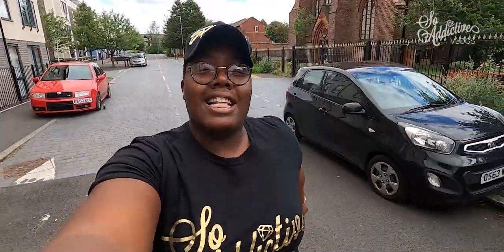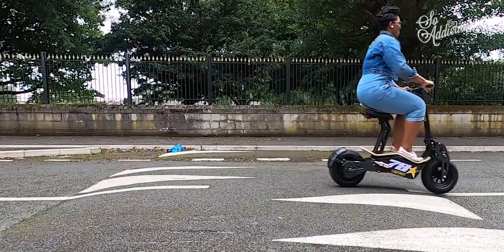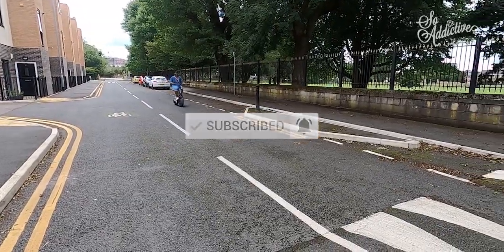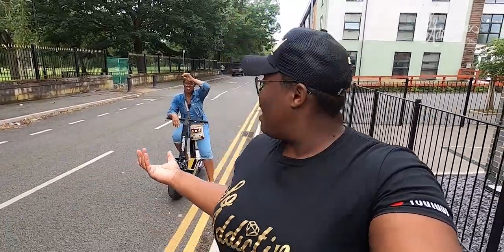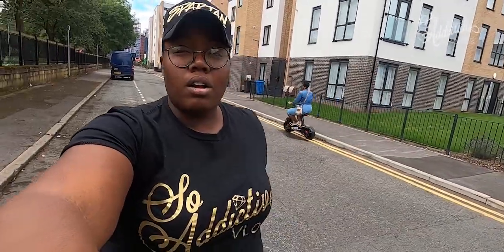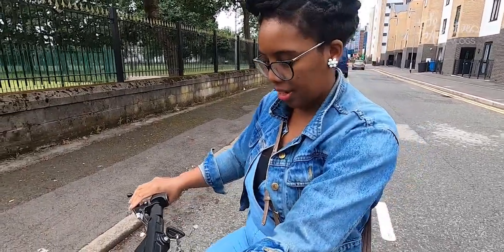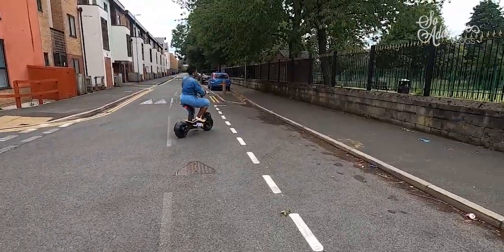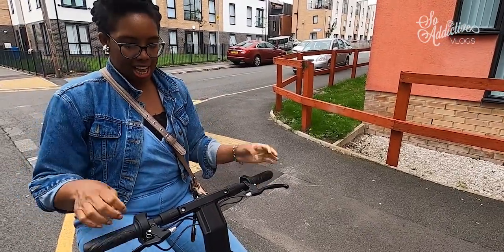2020 Velocifero Mad 1600W FIRST RIDE and REVIEW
As promised the Ride and Review is FINALLY here! We’re not experts, we’re just enthusiasts! Thanks for being patient!

E-Scooters have rocketed in popularity and are fast becoming the eco-friendly vehicle of choice in urban areas. Watch us ride and review one of the best looking models on the market at the moment, giving our impressions and thoughts. If you weren’t convinced about e-scooters before, you will be after this!

The music I use in my video is a bop and you know it, check out the producers here:

🔊 Fight It One More Night (Instrumental) by Mama Zula

Lets GET IT, Lets GO!💯